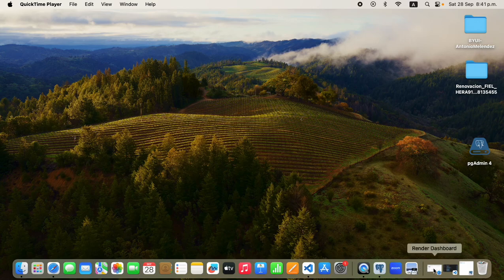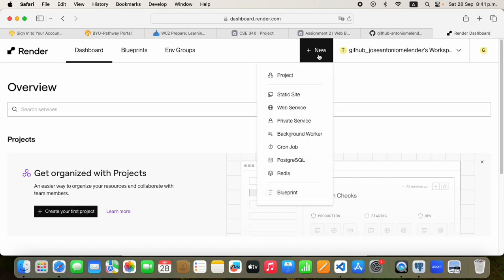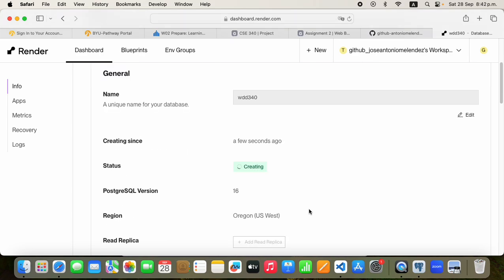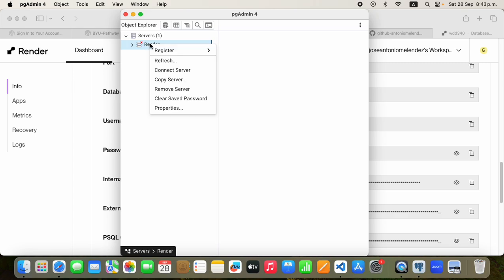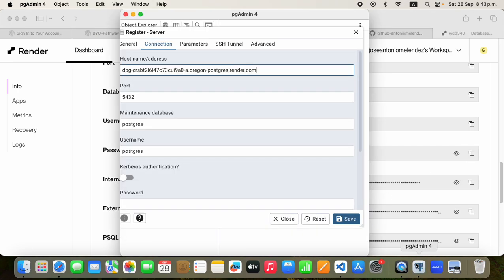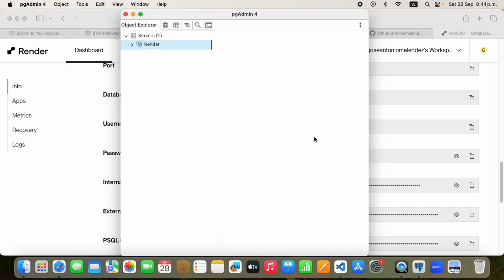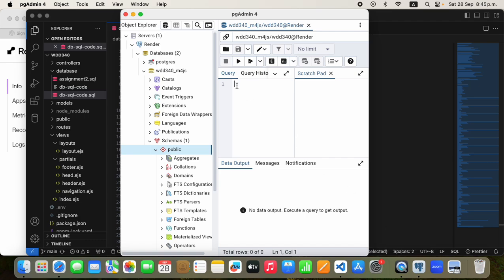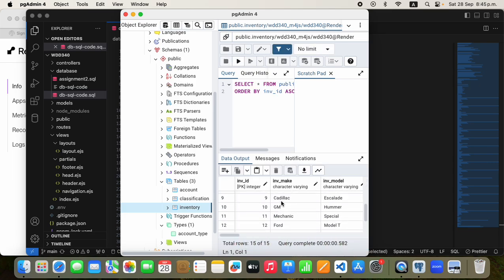Untitled 2024 09 28 at 8 41 00 p m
Week 2 video of Jose Antonio Melendez